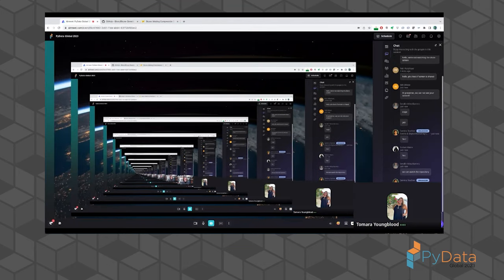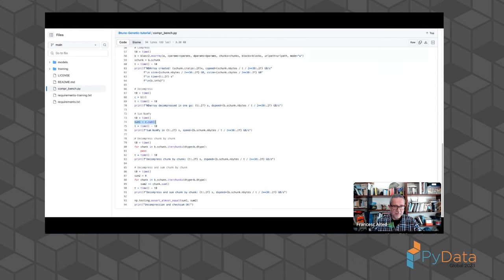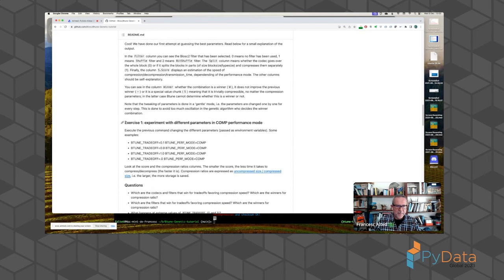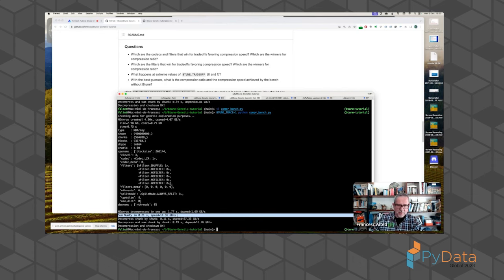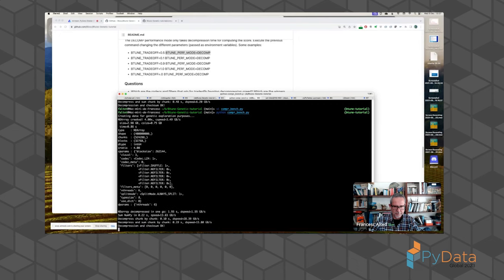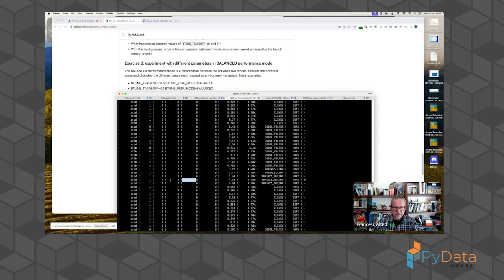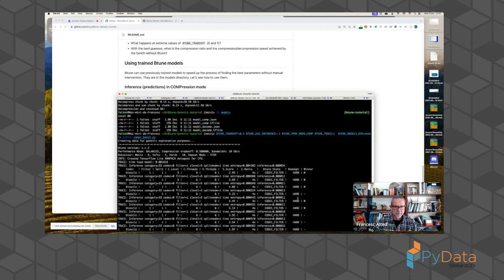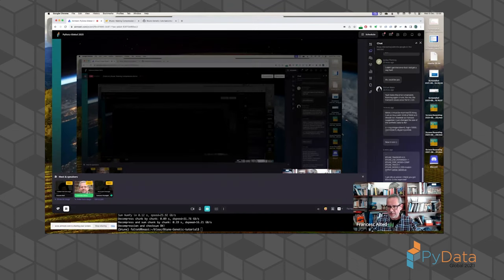Francesc Alted - Btune: Making Compression Better | PyData Global 2023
Data compression is not a one-codec-fits-all problem. It necessarily involves a trade-off between compression ratio and speed. A higher compression ratio usually results in a slower compression process. Depending on the needs, one may want to prioritize one over the other. The issue is that finding the optimal compression parameters can be a slow process due to the large number of combinations of compression parameters (codec, compression level, filter, split mode, number of threads, etc.), and it may require a significant amount of manual trial and error to find the best combinations.

Btune is a dynamic plugin for Blosc2 that can help finding the optimal combination of compression parameters for datasets compressed with Blosc2 while significantly speeding up this process.

00:00 Welcome!
00:10 Help us add time stamps or captions to this video! See the description for details.